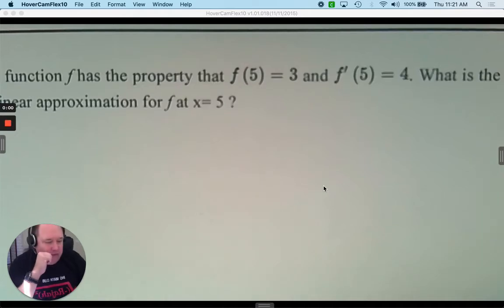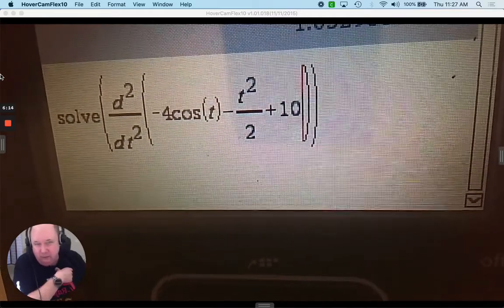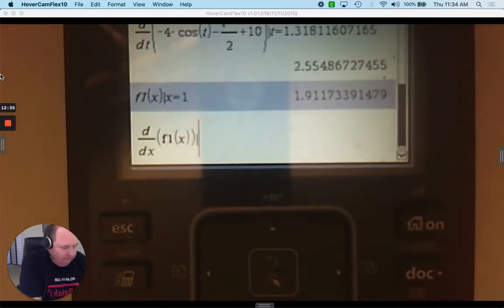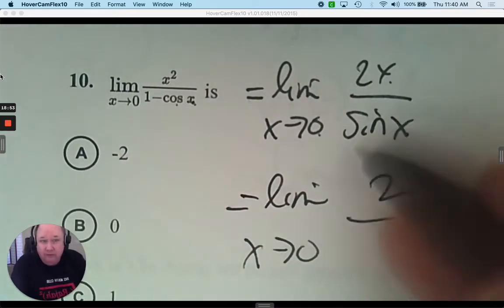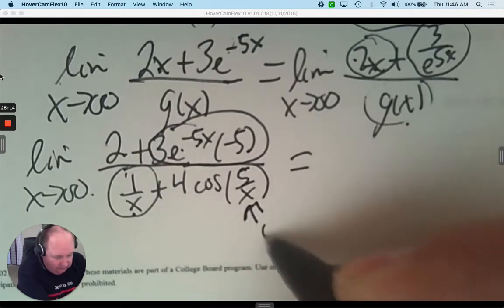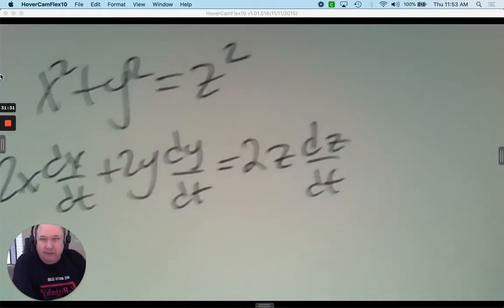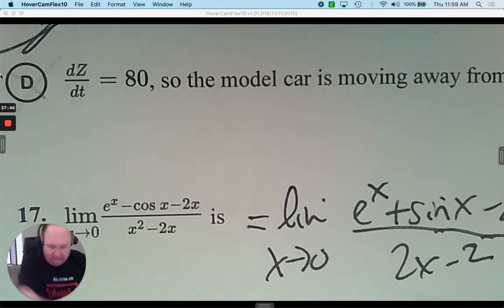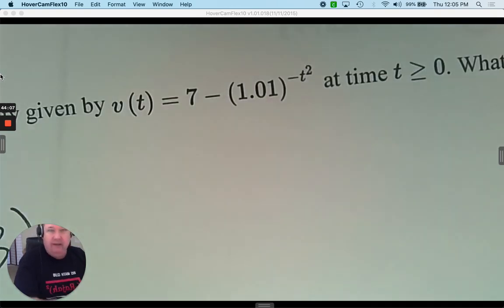Calculus Unit 4 AP Prep Part 1